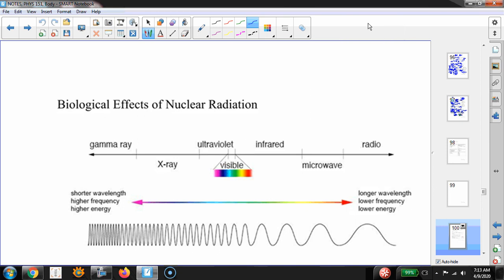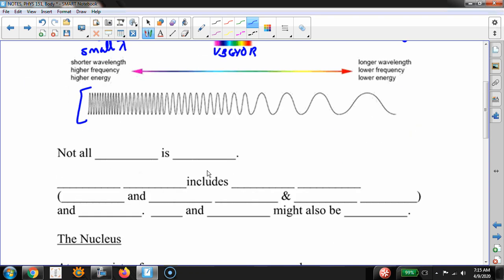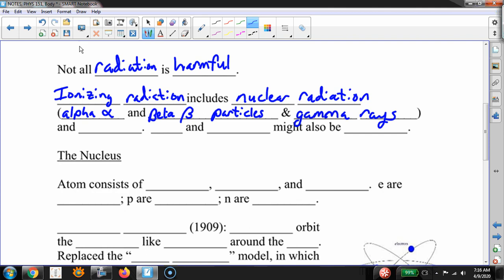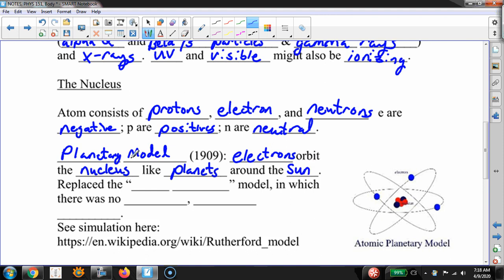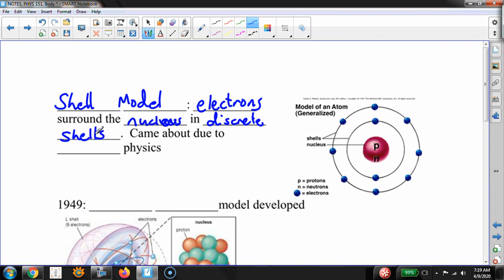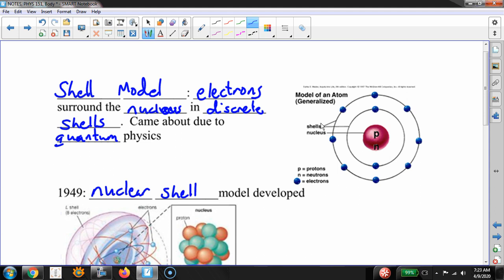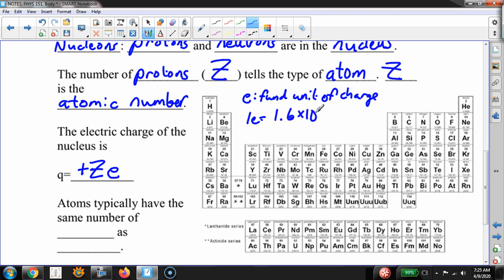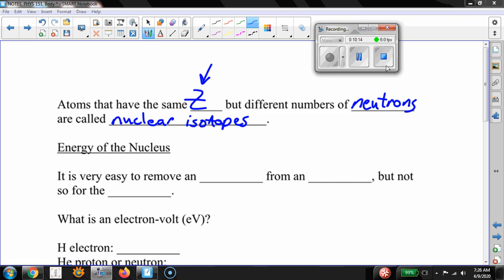chapter07 01,the nucleus